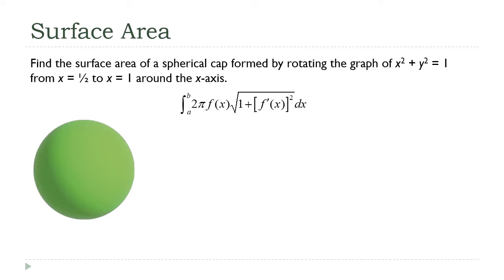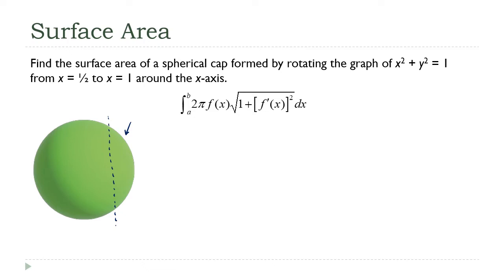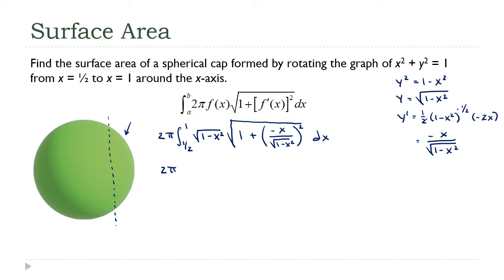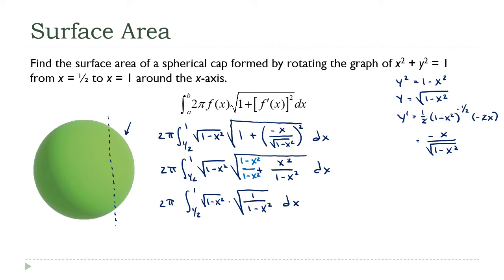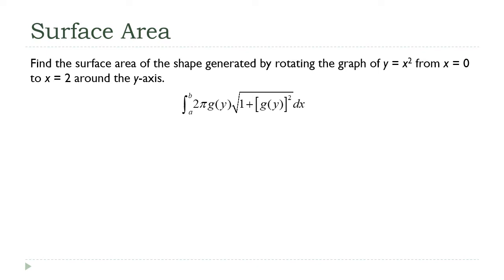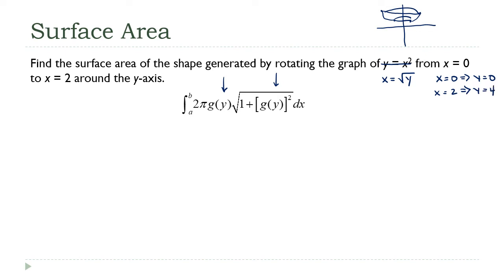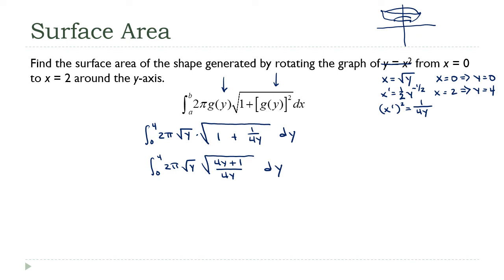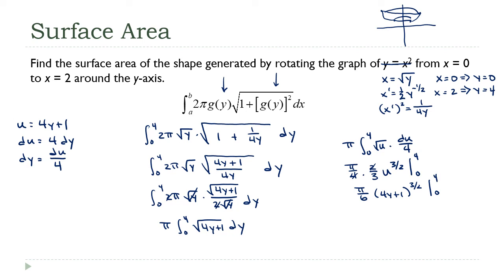Surface Area Examples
Now that we have a formula for calculating the surface area of a solid of revolution, we're going to look at some examples of ways it can be used.